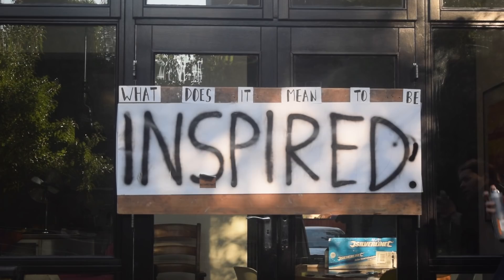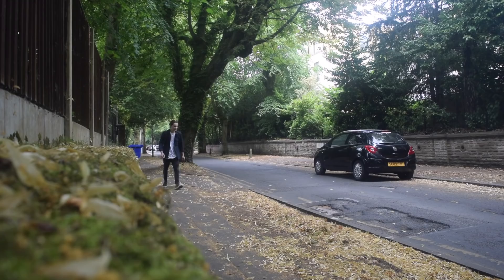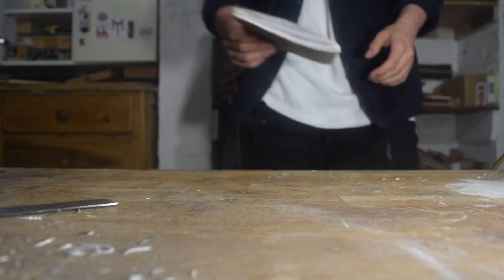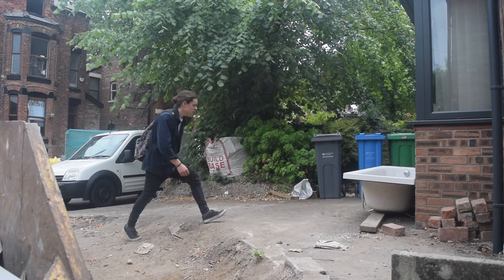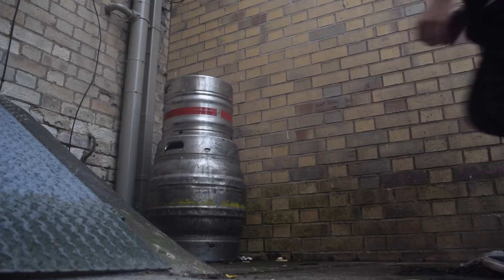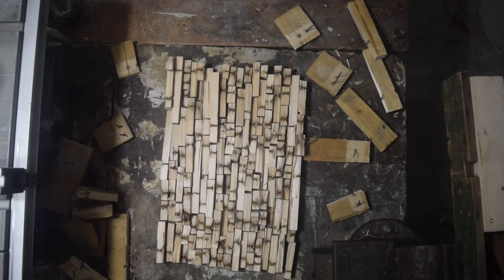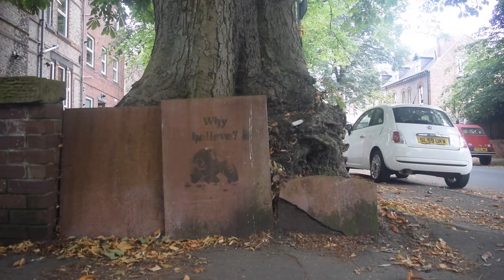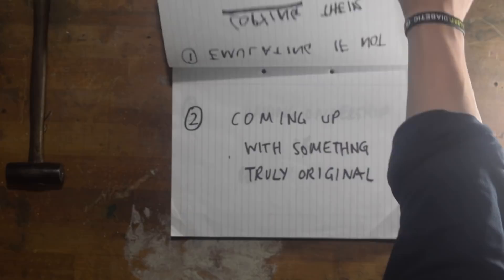BEING INSPIRED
MORE INFO BELOW:

This weeks video is a little different from my usual build videos! I needed a week break from making things, to take a step back; look at the wider picture, my own design philosophy and most importantly re-inspire myself after constantly outputting for the last few months. Reflecting on this, I made a short film/video explaining what I think being inspired looks like and where I gain my inspiration from. This approach is only something I learned recently after leaving A-Levels and starting on a foundation course, and I can honestly say it has revolutionised my relationship with design. It has allowed me to create truly original ideas, that are excite and that are actually a lot easier and quicker to come up  with.

◙ Find out more information, additional photographs and a full list of all my tools, finishes, materials etc on my

Music: Signal - Lakey Inspired & Hurt - Johnny Cash (Remix) [Disclaimer: Full Credit goes to the amazing artists linked, I do not own and have had no part in any of the production]